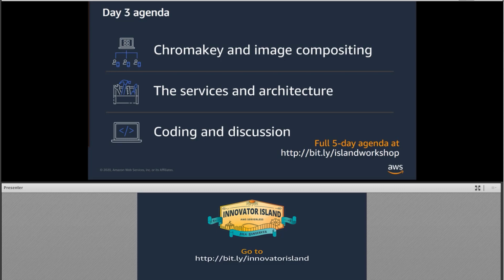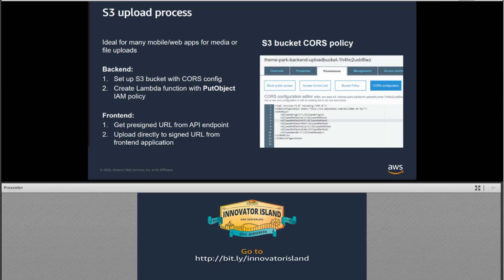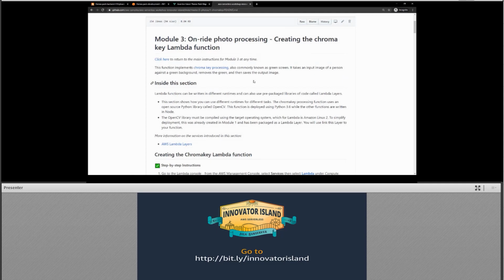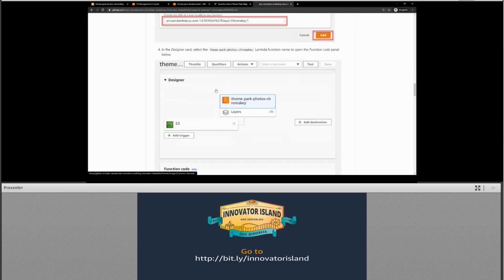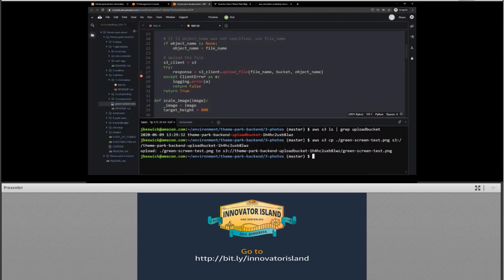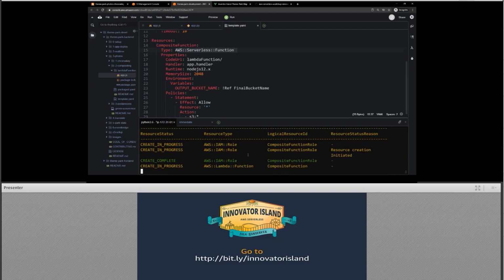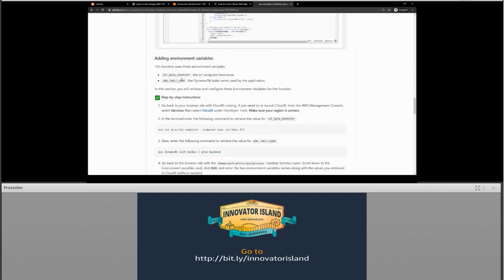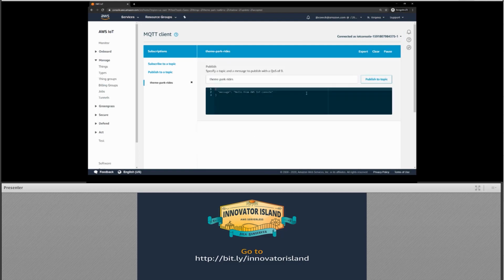Serverless Web Application: On-ride Serverless Photo Processing - AWS Virtual Workshop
In this session - the third in a five part series - you will process images asynchronously from a front-end application. In the theme park application, guests can upload photos, and the backend composites these images. We'll review how you can achieve complex image processing like chromakey and compositing at scale. Expect to leave with a solid understanding of how to run an image-processing algorithm in response to S3 events and chain S3 buckets and Lambda functions together to create simple workflows. In the next session, we'll build on this further to gain statistics and insights on the application and the business.

Learning Objectives:
 - Running image processing algorithm in response to S3 events
 - Chaining S3 buckets and Lambda functions to create simple workflows
 - Using Lambda Layers and mixing runtimes in serverless workloads